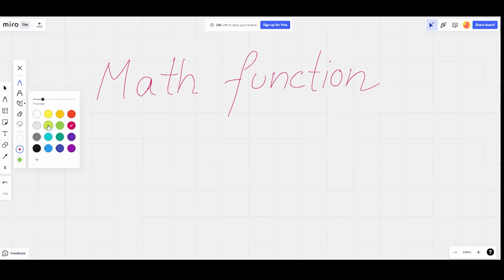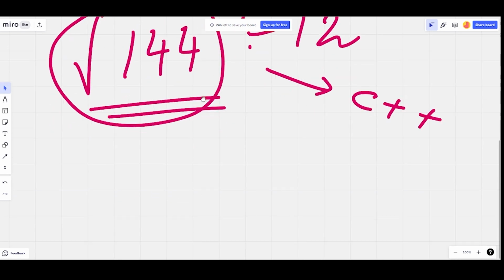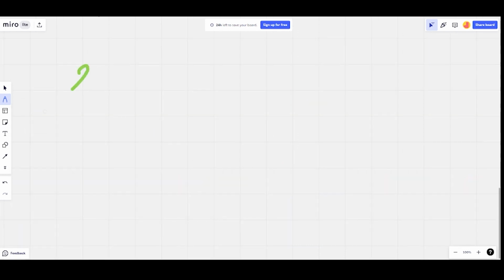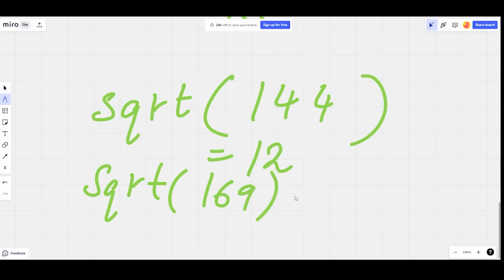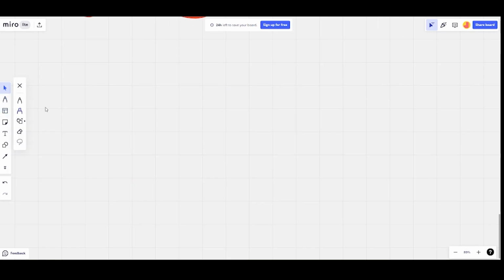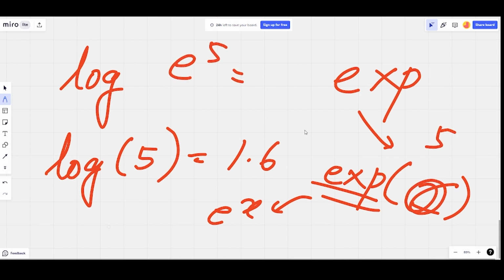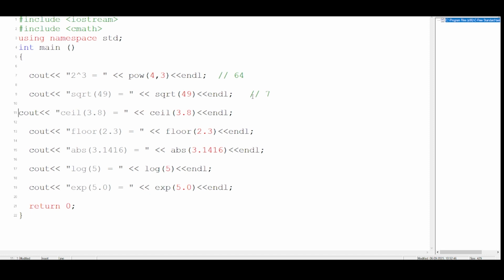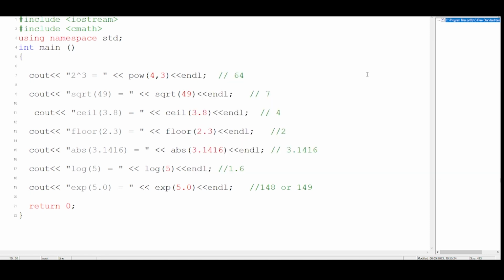C++ Basic - Lecture 15 |Introduction of Math's Functions in C++ | Complete FREE C++ Course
Welcome to Lecture 15 of our Complete FREE C++ Course! In this session, we delve into the world of mathematical functions in C++.

Math functions are the building blocks of many computer programs, and understanding how to use them effectively is essential for any programmer. In this comprehensive lecture, we will cover the fundamentals of math functions in C++ and provide you with practical insights into their usage.